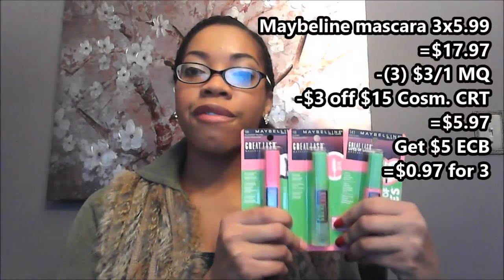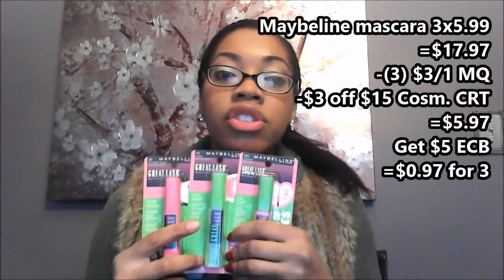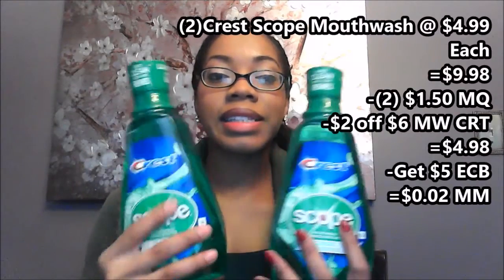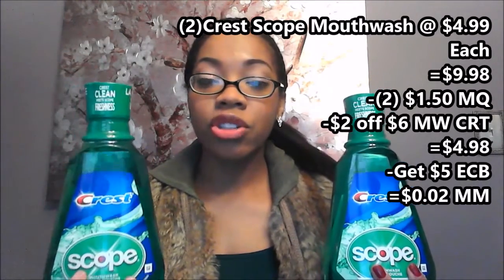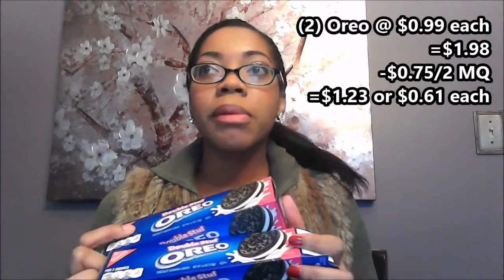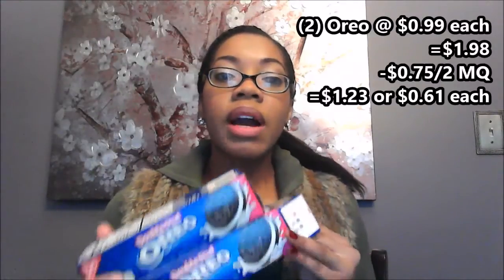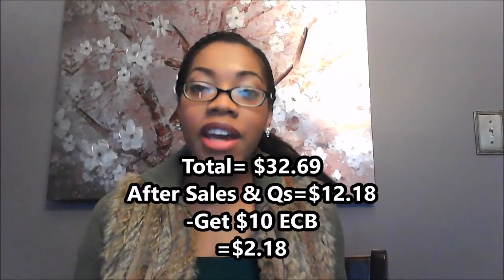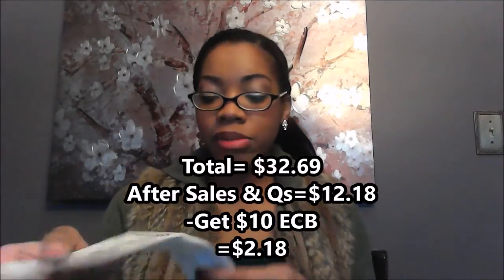Small CVS Coupon Haul Free Mouthwash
Maybeline mascara 3x5.99
=$17.97
-(3) $3/1 MQ
-$3 off $15 Cosmetics CRT
=$5.97
Get $5 ECB
=$0.97 for 3

(2)Crest Scope Mouthwash @ $4.99 Each
=$9.98
-(2) $1.50 MQ
-$2 off $6 Mouthwash CRT
=$4.98
-Get $5 ECB
=$0.02 MM

(2) Oreo @ $0.99 each
=$1.98
-$0.75/2 MQ
=$1.23 or $0.61 each

Total= $32.69
After Sales & Qs=$12.18
-Get $10 ECB
=$2.18